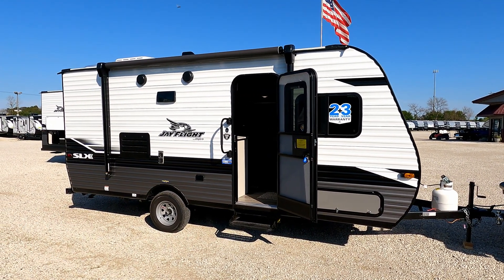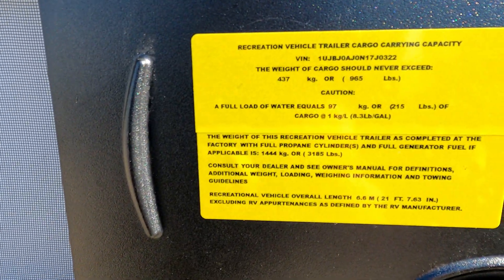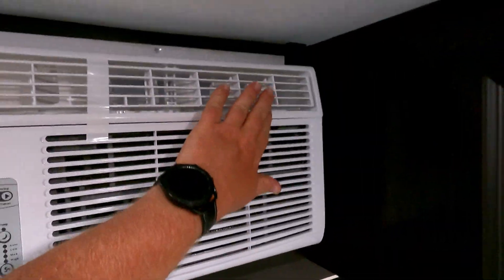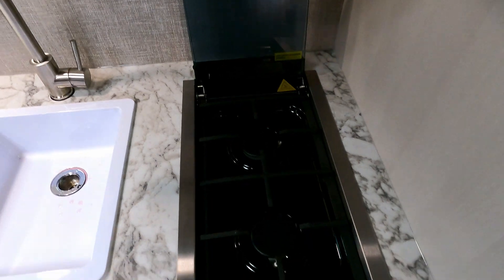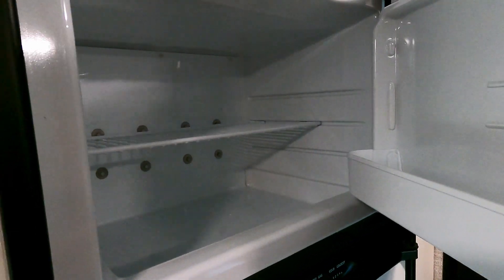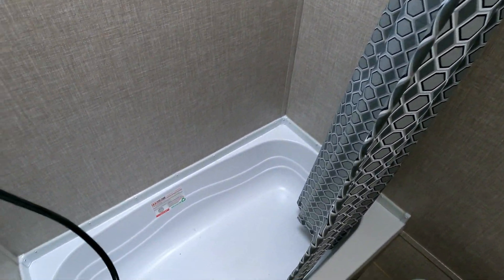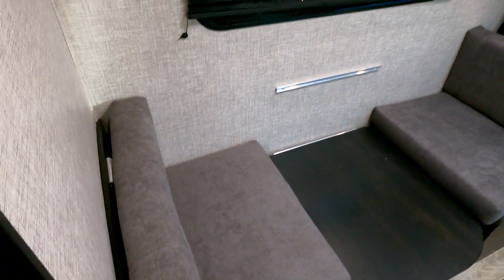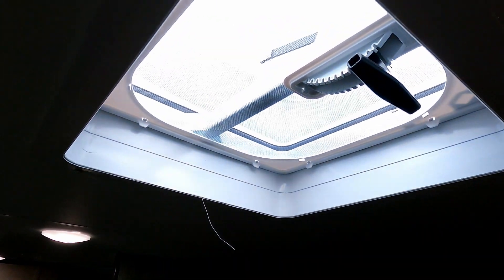2022 Jayco Jay Flight SLX7 174BH Travel Trailer